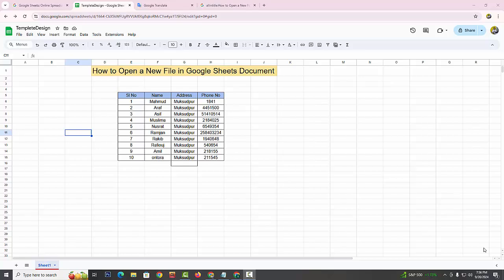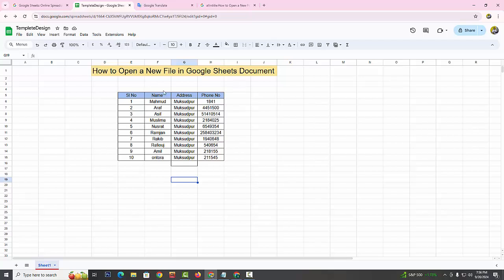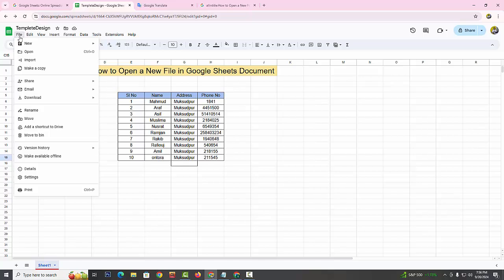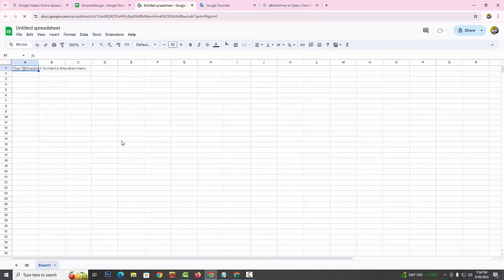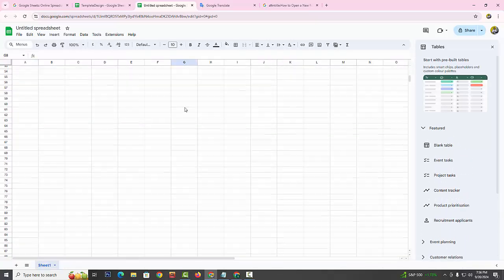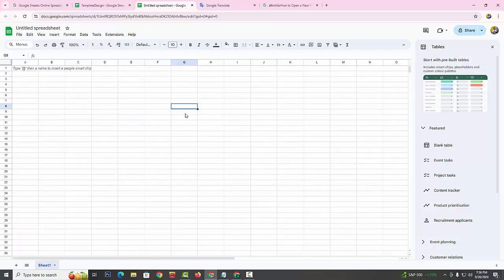How to Open a New File in Google Sheets Document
Assalamu Walaikum,
In this video, I will Present How to Open a New File in Google Sheets Document. Let's get Started.